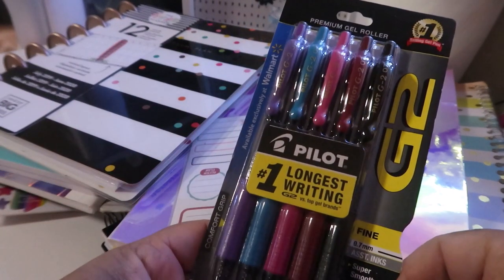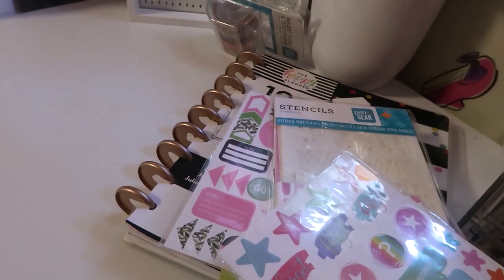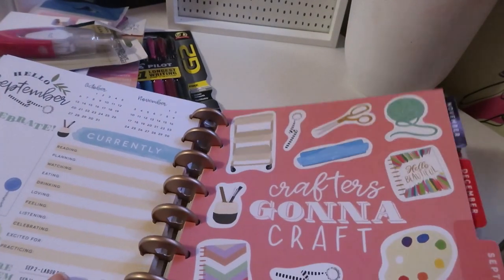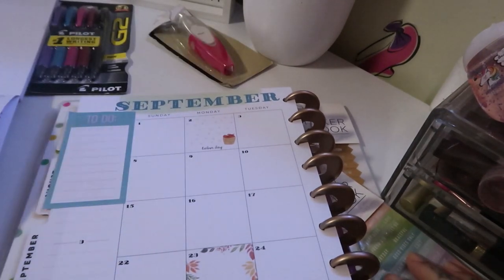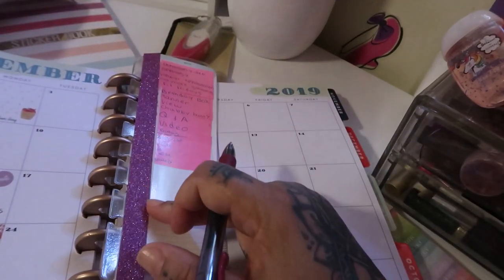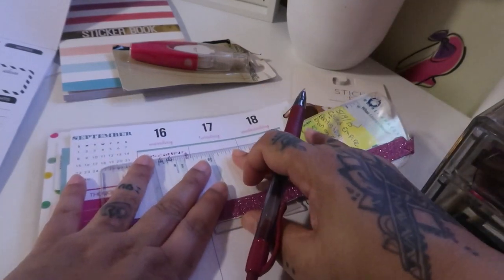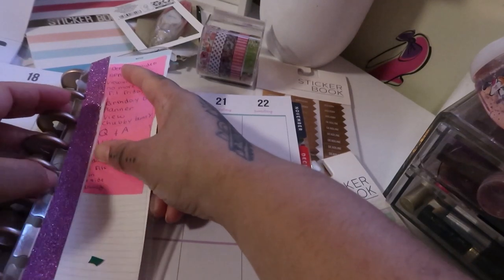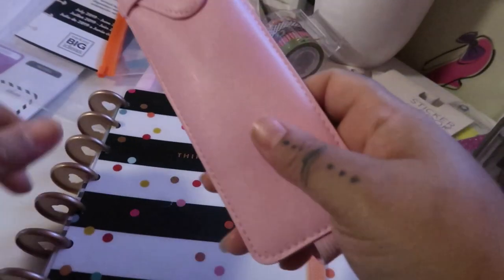LETS GET PLANNING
lets get organized with this cute happy planner
and all these goodies i will be hauling in this video

Into  and outre  music by Art Cole

What we use to film:
 2 Box lights
Here is a set similar to mine
My phone galaxy 10 plus
Camera canon g7x mark 2

Link to big ring light.